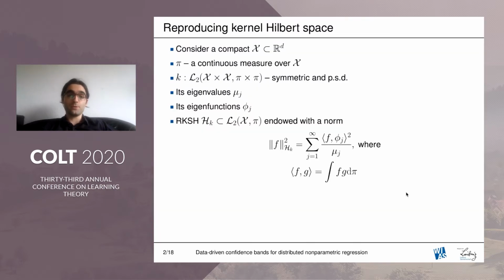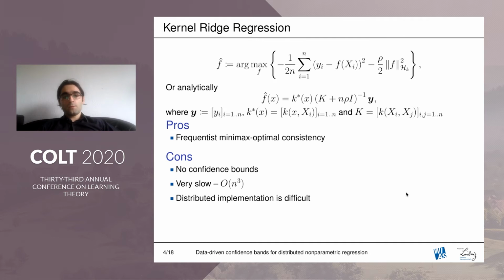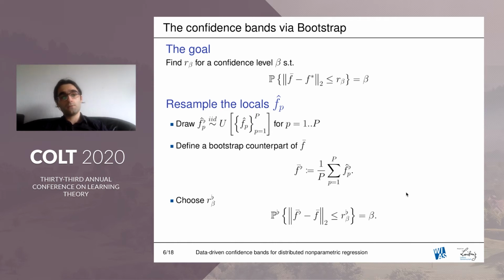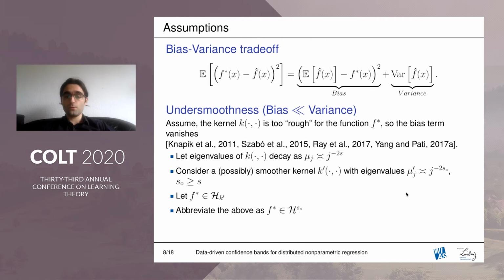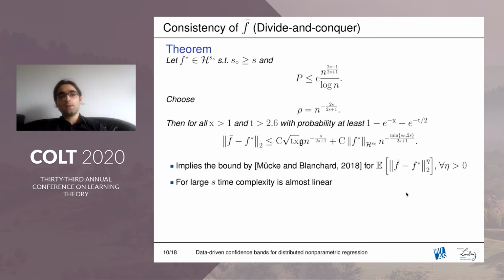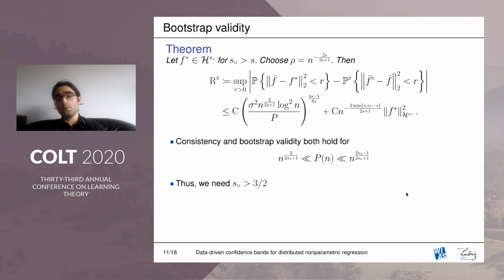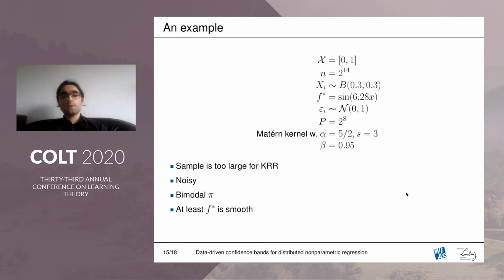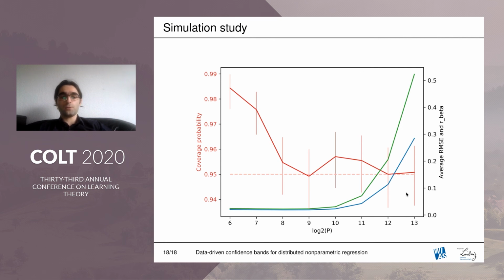Data-driven confidence bands for distributed nonparametric regression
Data-driven confidence bands for distributed nonparametric regression by Valeriy Avanesov